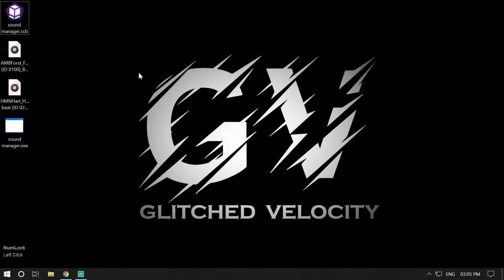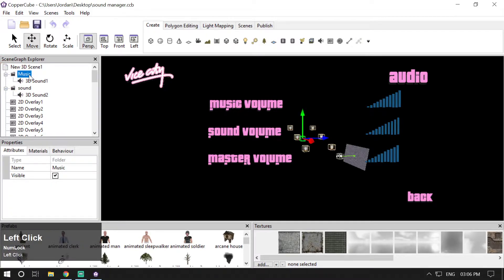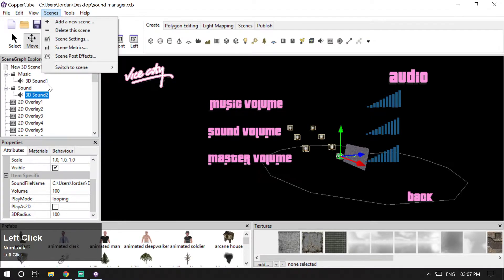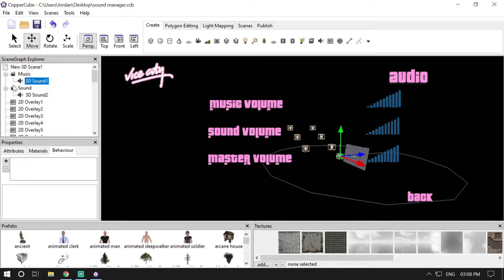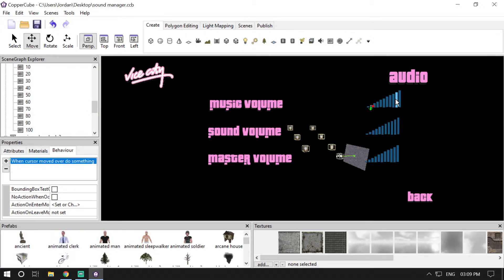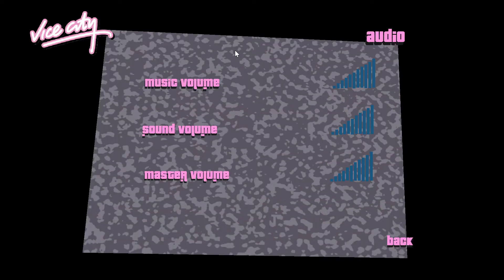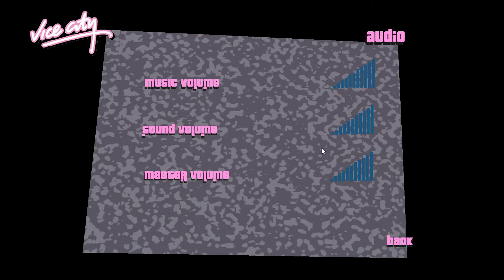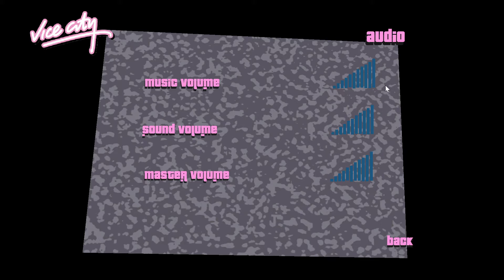How to manage volume Levels in Coppercube 6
In this video, I will demonstrate the usage of the behavior Volume Manager so that one can create audio options for the end-user to manage volume levels for music and sound separately.